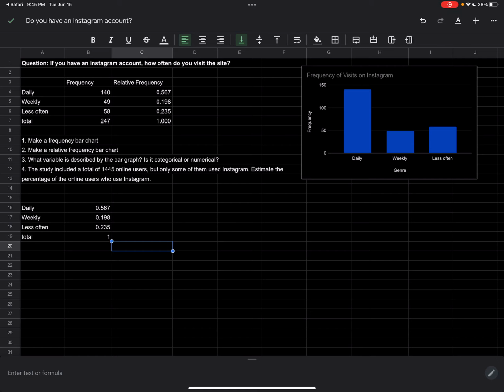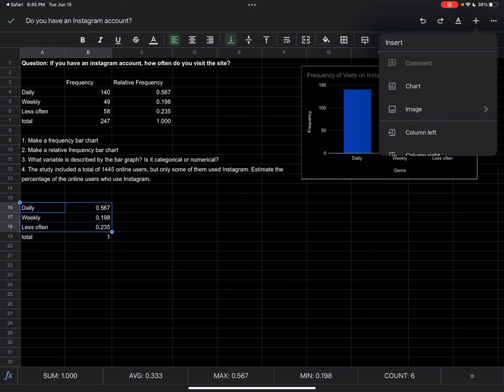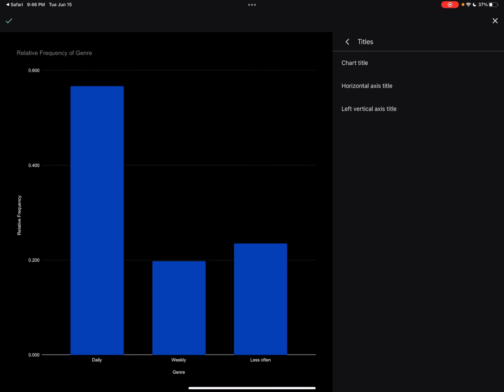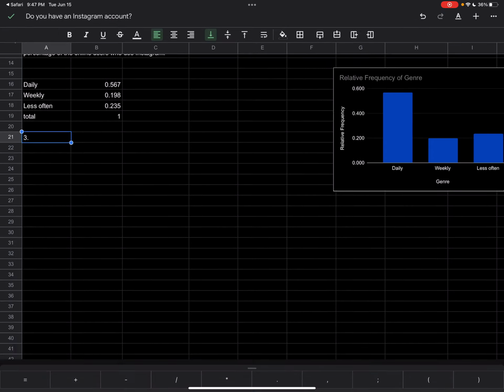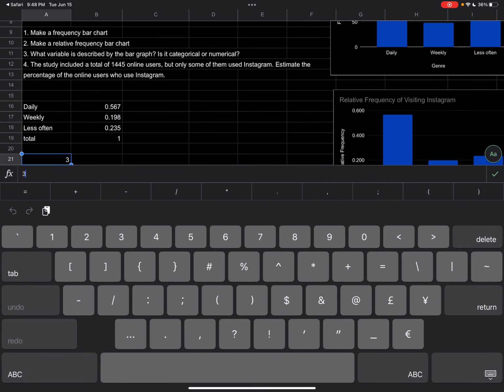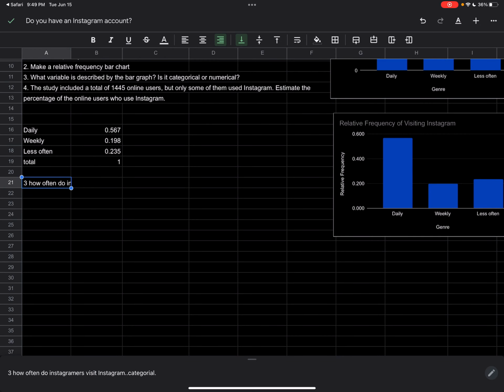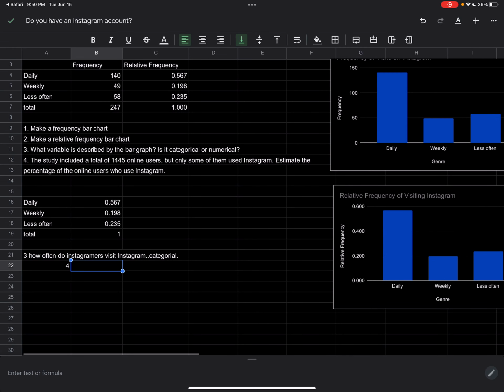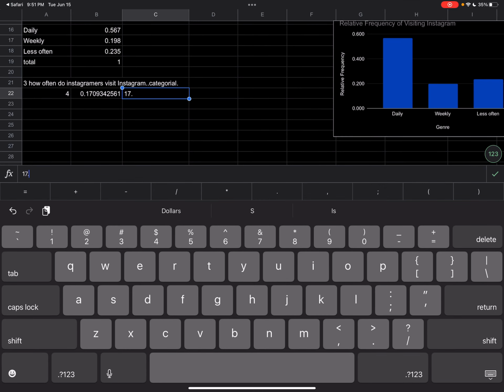3.1B-2 Google Sheets and Bar Graphs 2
Lessons in stats